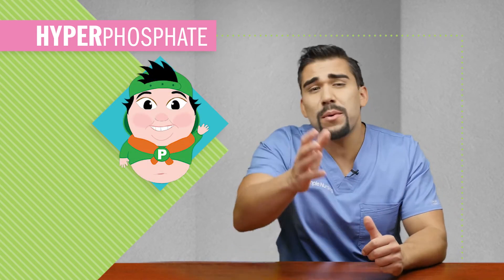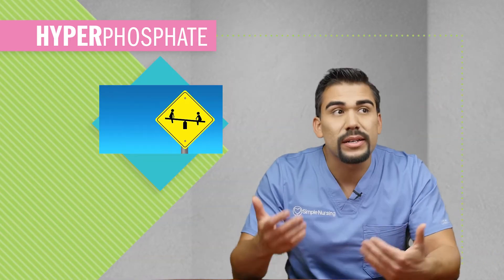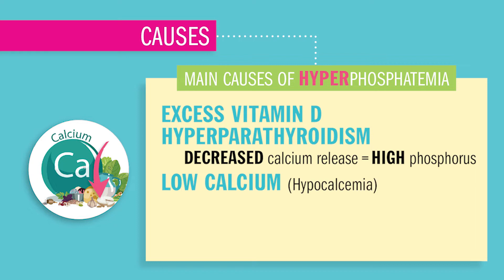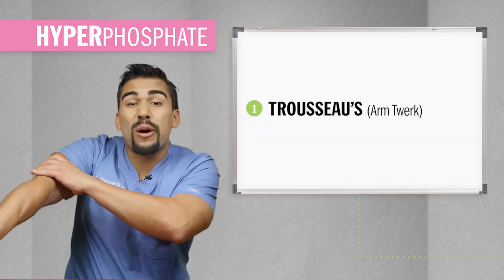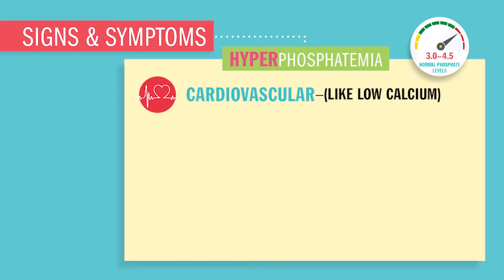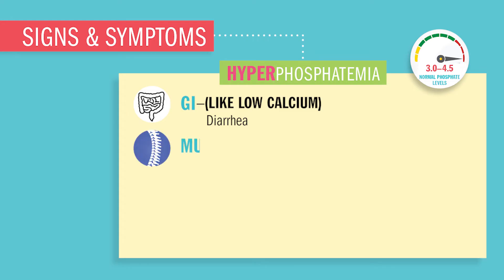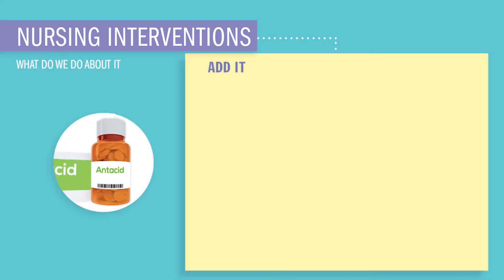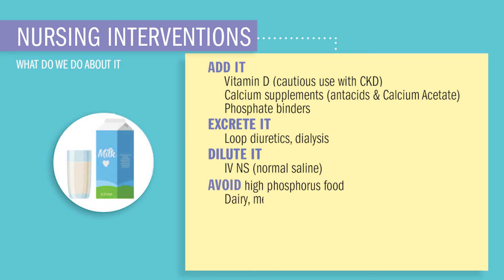Electrolyte Imbalances | Hyperphosphatemia (High Phosphate)